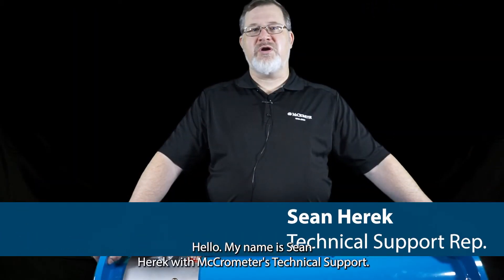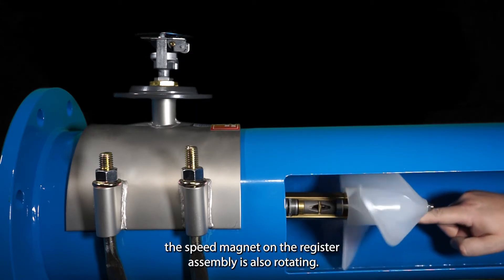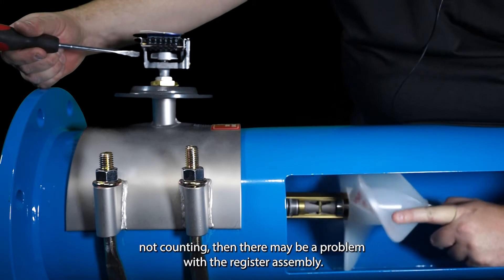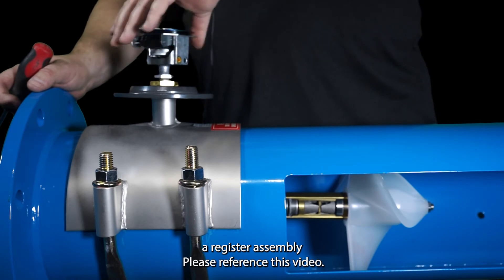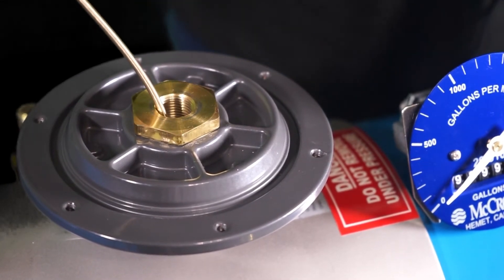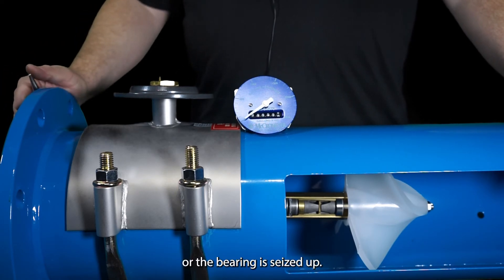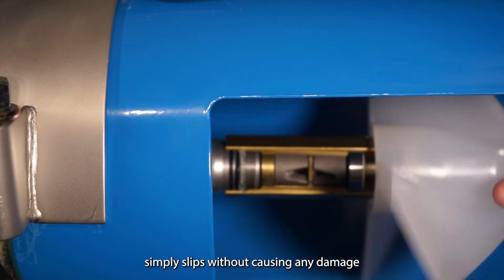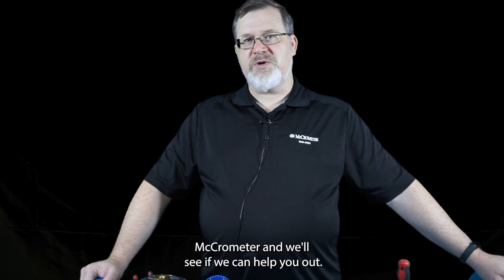Product Support Series: McPropeller Basic Troubleshooting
McCrometer's tech support team reviews basic troubleshooting measures for the saddle-style McPropeller in this product support series video.